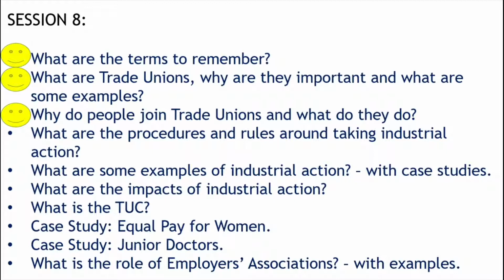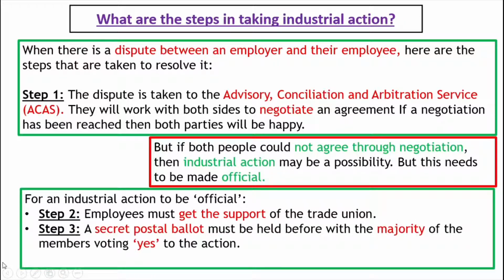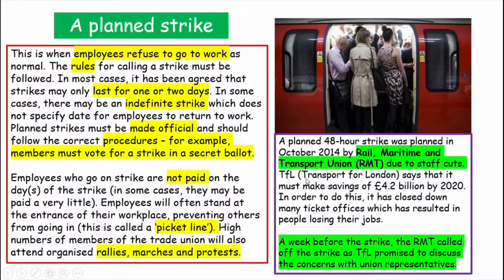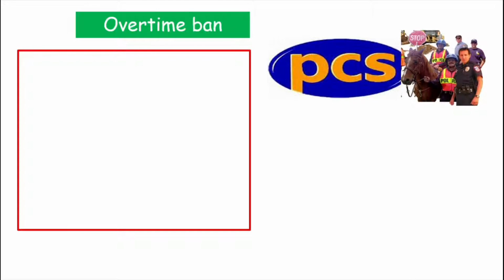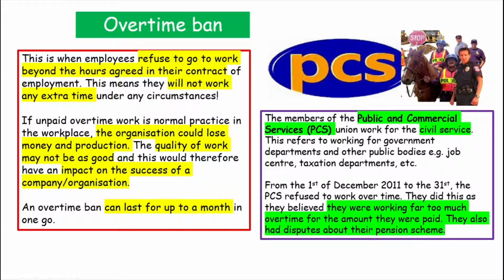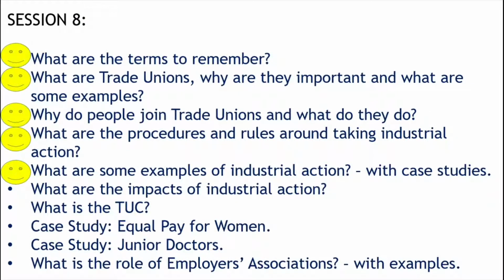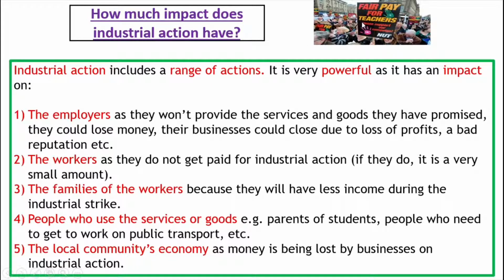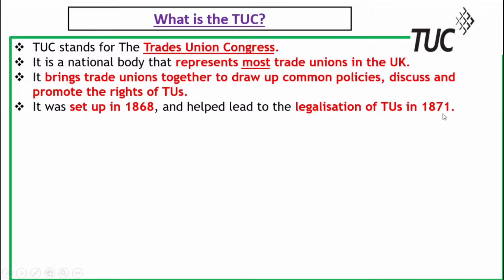P2, R&R: S8.2: What is industrial action and how is it organised?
This video explores industrial action and the procedures trade unions must follow in order to organise industrial action. It also explores a range of different types of industrial action and case studies for each type. In addition, it provides details of the role of the Trade Union Congress.

It is a revision tool for AQA Paper 2, Theme 2: Rights and Responsibilities. You can also use these revision videos for other exam boards too.